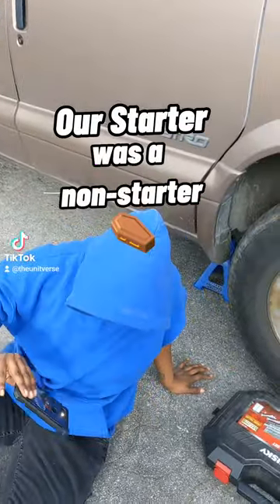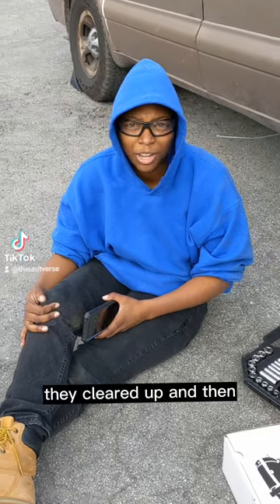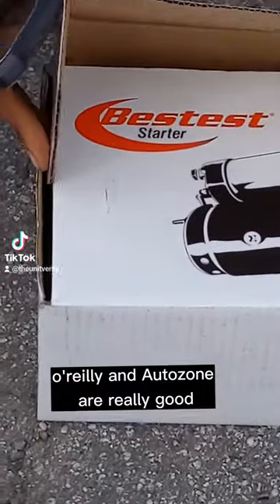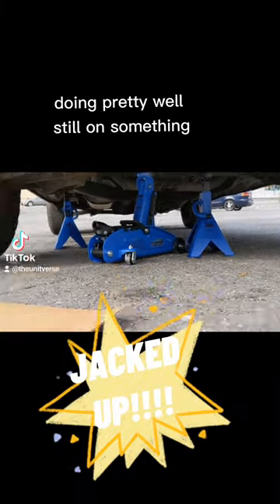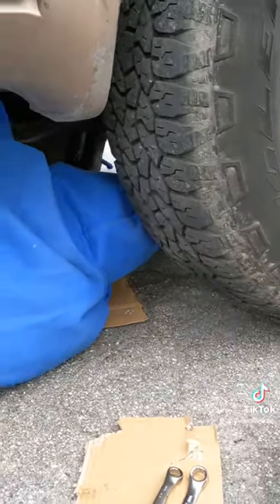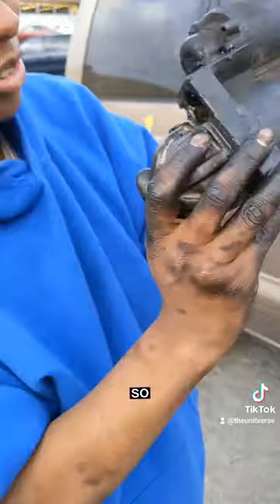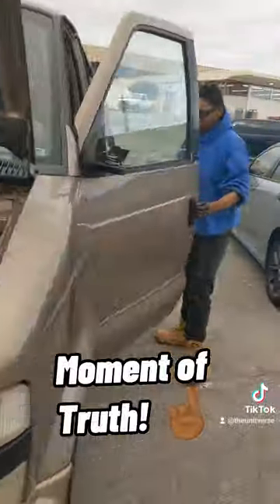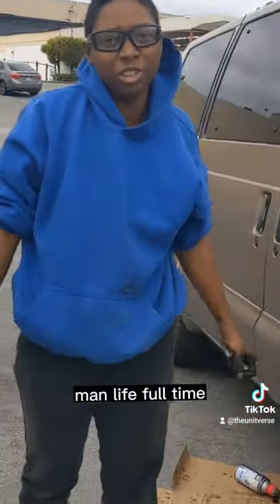Starter=Non-Starter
Watch us fix up Astro Janet and get her back on the road!